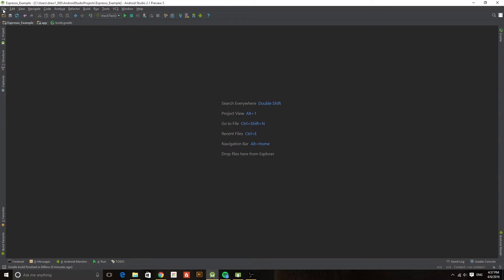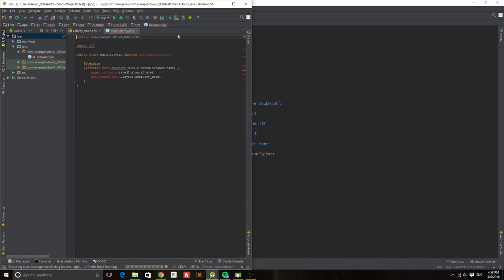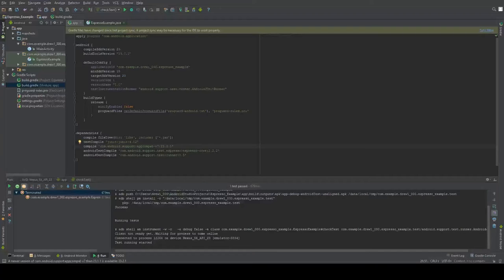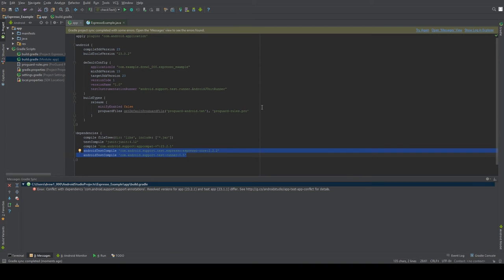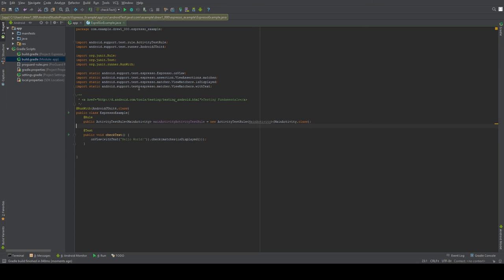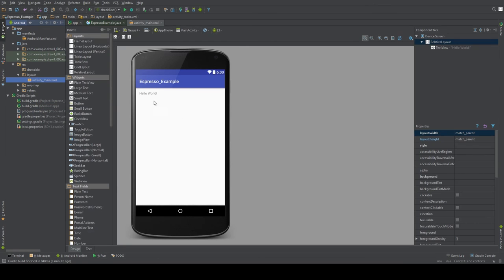Espresso Basics Tutorial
0:15 Create new project
0:56 Gradle file setup
1:24 Gradle error and resolution example
1:55 Espresso code
2:13 Ui
2:21 Github and closing remarks

Hit me on twitter if you have any comments, complaints or requests